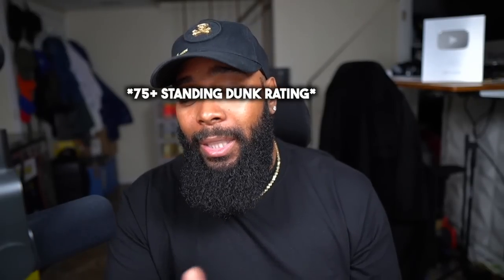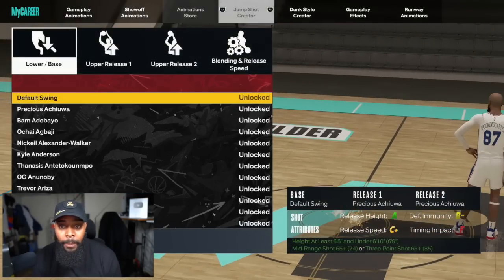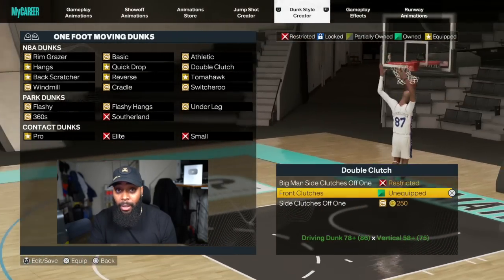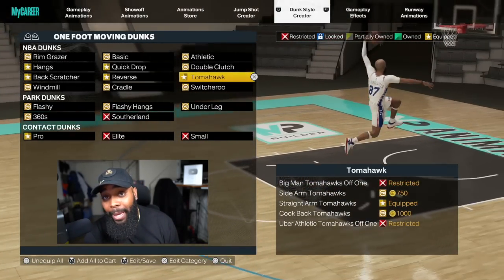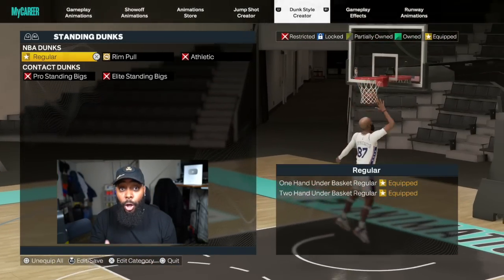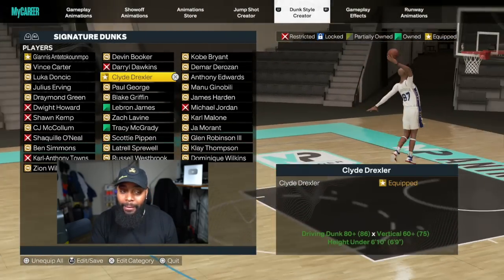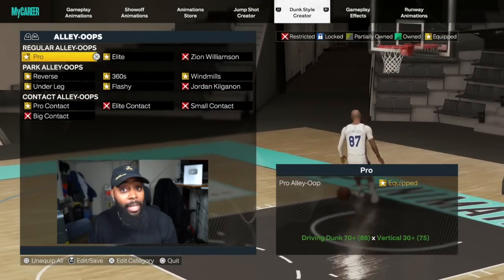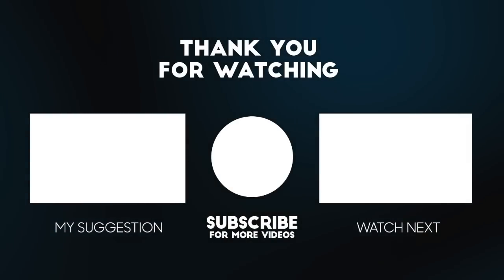The Ultimate Dunk Package In NBA 2K23 | How To Choose The Best Dunk Animations For Your Build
In this exciting video, we unveil the new best dunk packages for ALL builds in NBA 2K23 Season 7! Join us as we dive into the world of electrifying dunks and showcase the must-have dunk animations for every player archetype. Whether you're a slasher, playmaker, sharpshooter, or post scorer, we've got you covered.

My Gear
My Laptop

Stay up to date with the latest developments in NBA 2K23 as we provide an in-depth analysis of the update and its impact on your gaming experience. Whether you're a casual player or a dedicated fan, this video is your go-to source for all the Patch 7 news and notes in NBA 2K23.